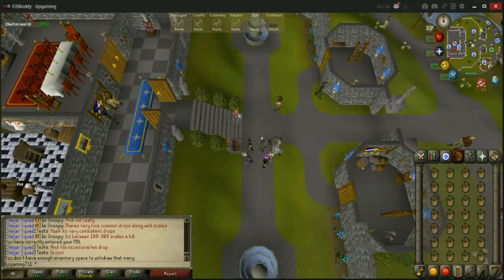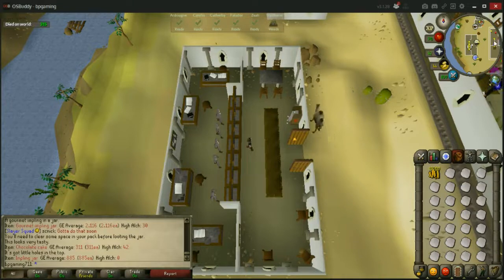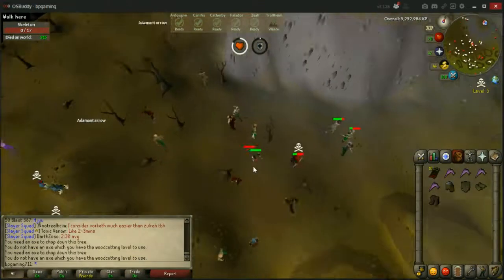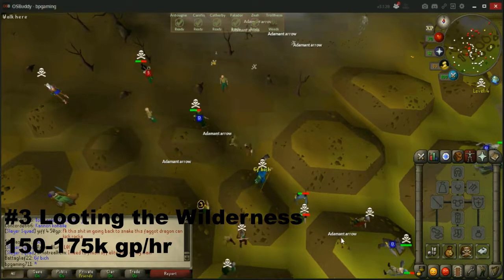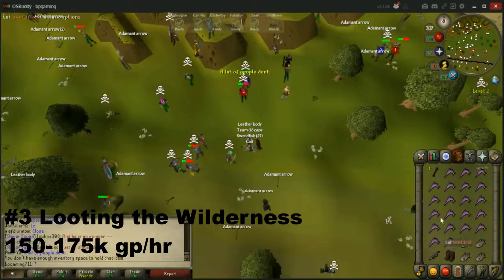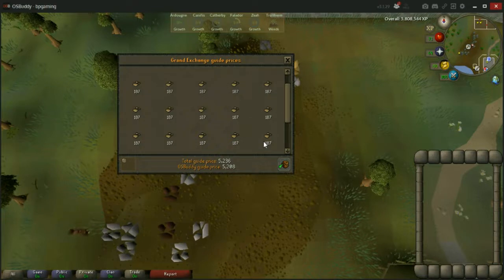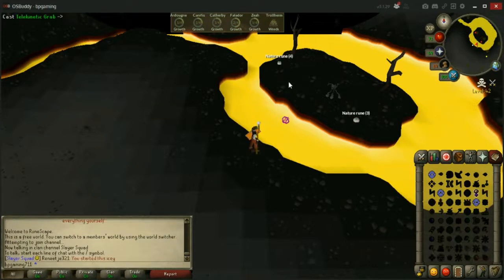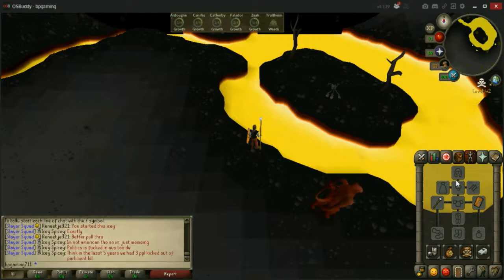Old School Runescape | F2P Money Making Guide-Low Requirements!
What's up guys, in this video I go over a f2p money making guide in old school Runescape. These are very consistant, have low requirements, and can bring in some serious cash that can help you move up to buy a bond. I hope these methods work for you and you enjoy!